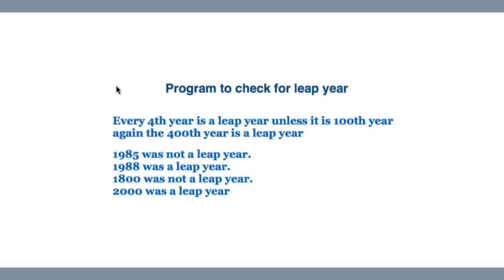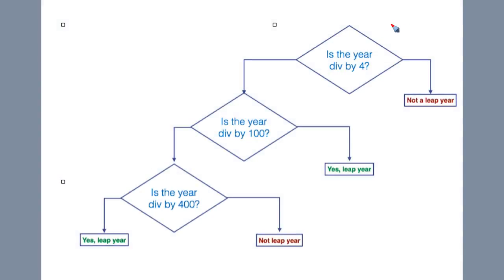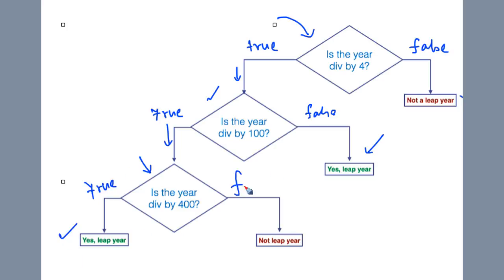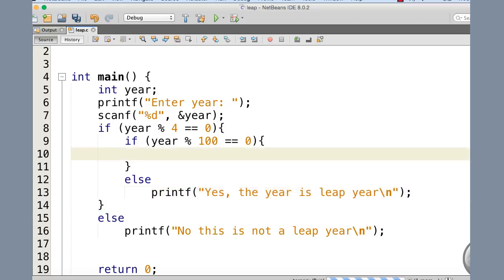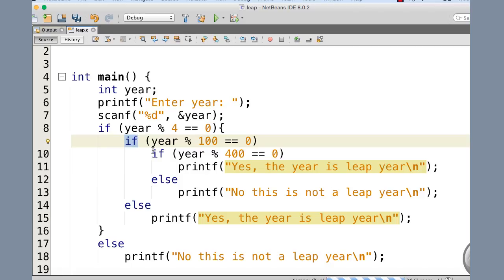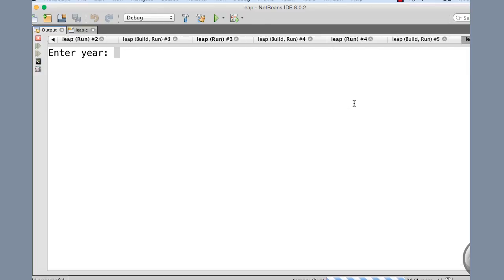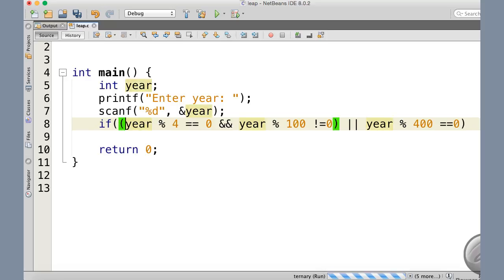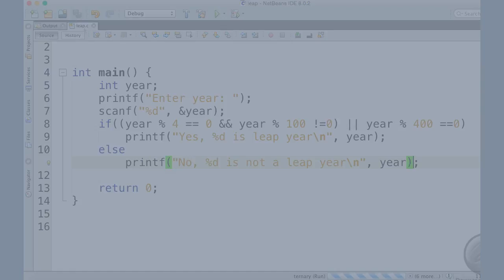Nested if else, checking leap year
complete tutorials 24